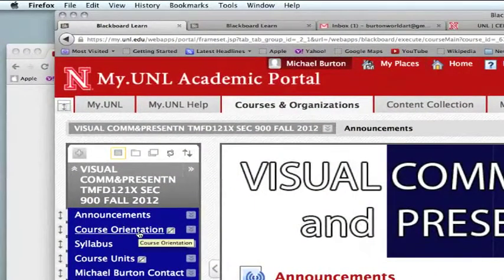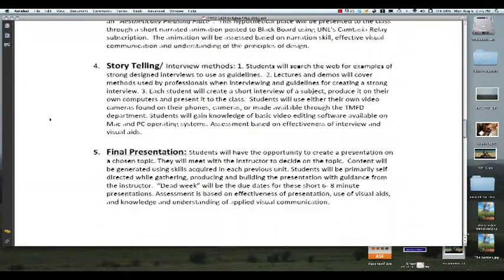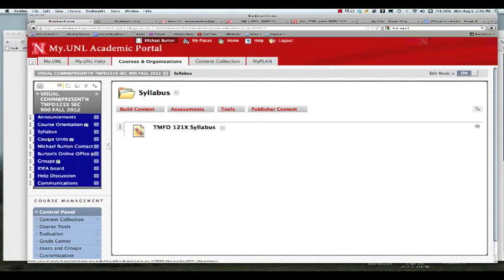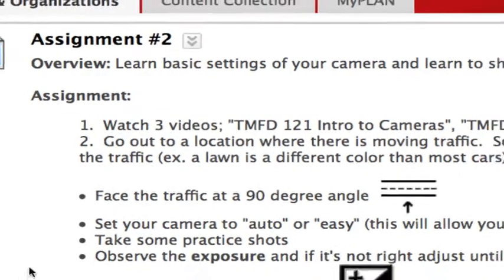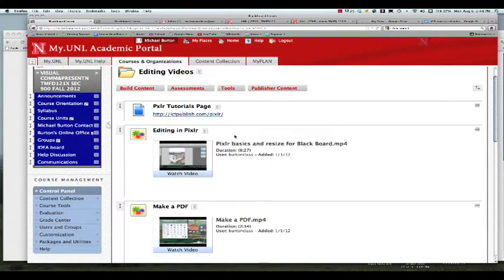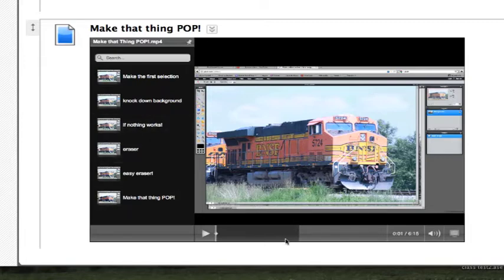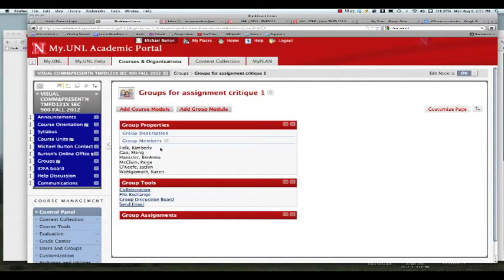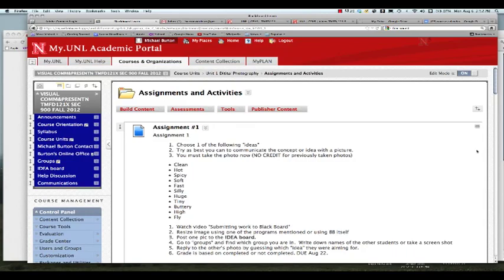TMFD 121 Intro to BB